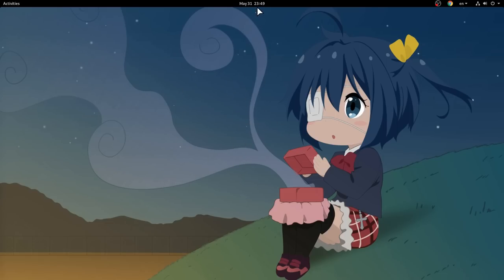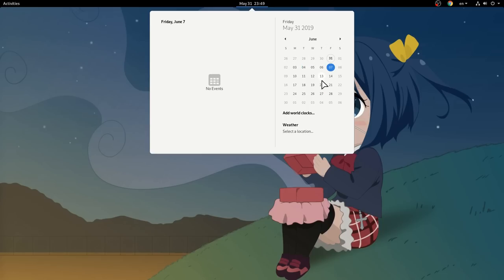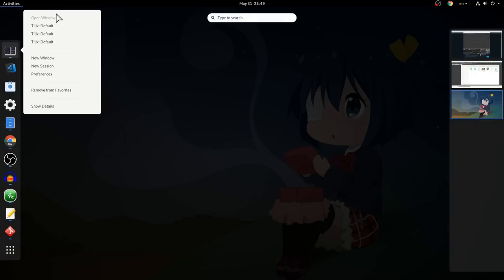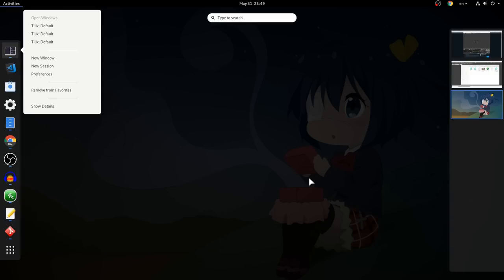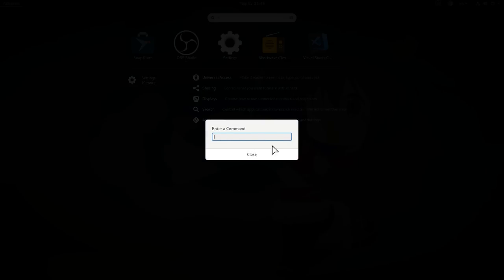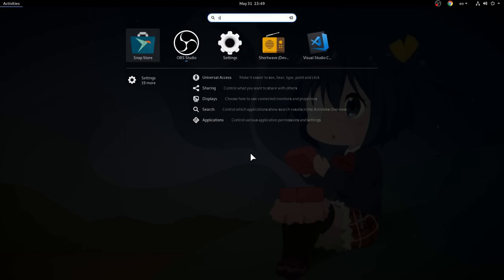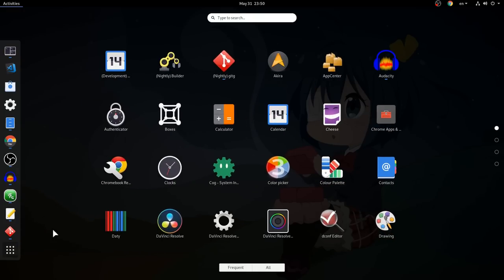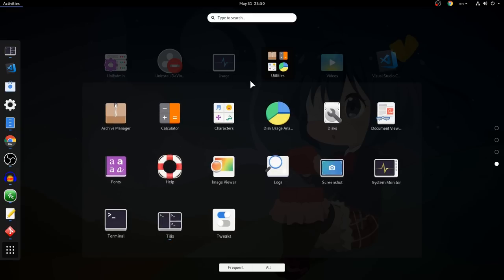GNOME 3.34: A new white Shell theme [WIP]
nothing to see here, on comments please!

Source code is obviously not in master, otherwise it wouldnt be WIP :)
Anime
Mayoi Neko Overrun

Music
Heart A La Mode